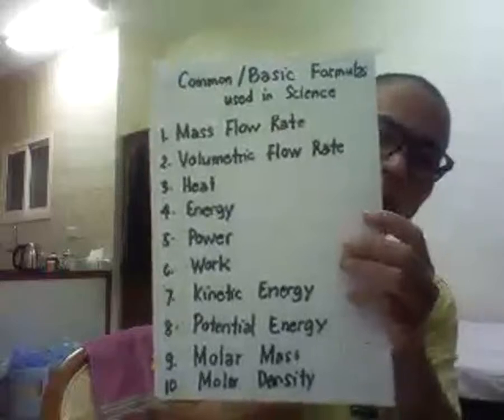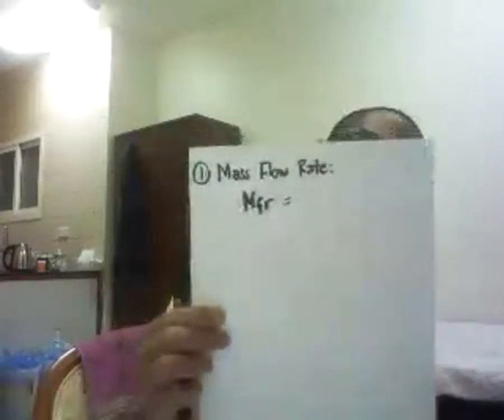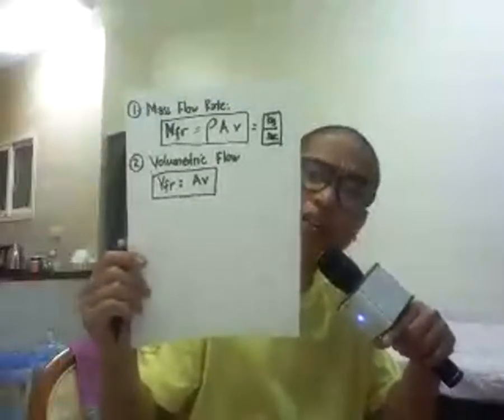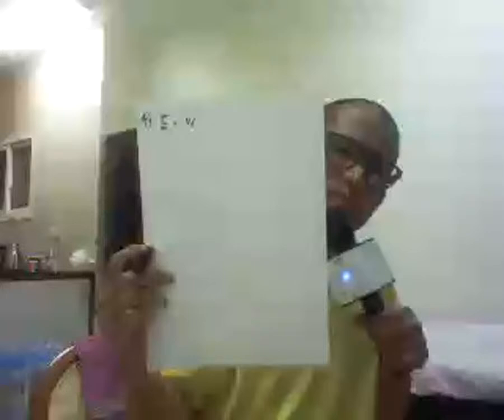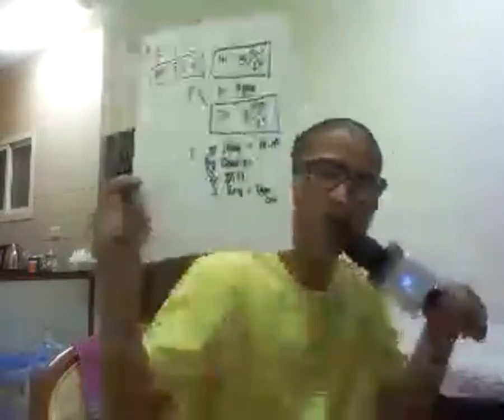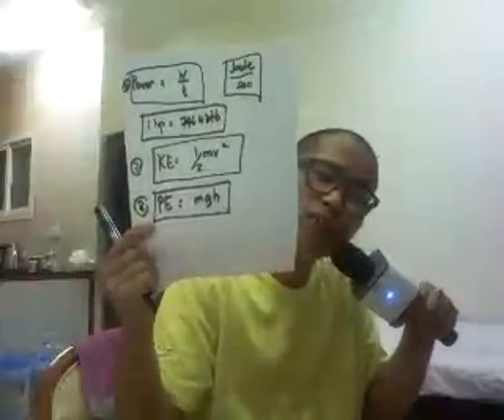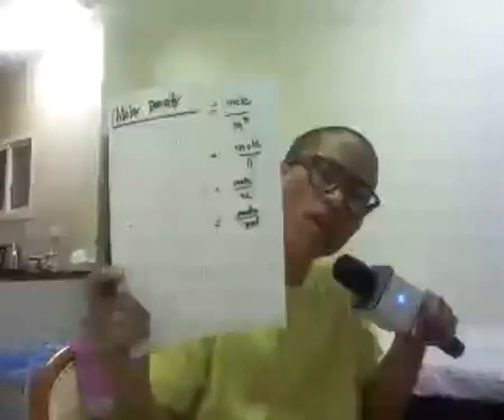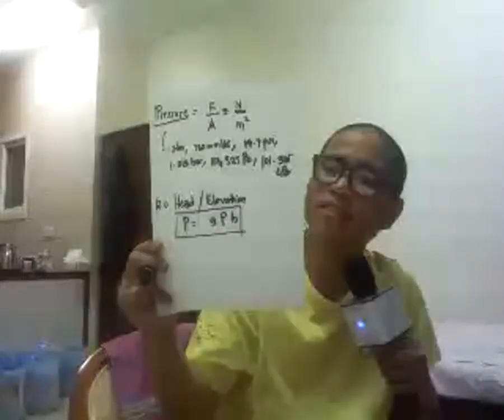Science Basic Formulas Foundation to Pass PRC Board Examination (Stock /Aquired Knowledge)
In passing the PRC (Philippine Regulation Commission) Engineering Board Examination all you have to do is to have a thorough and adequate study preparation. Yo need to memorize substantially the basic and most common formulas / equations in science and mathematics that will be used all the times and a pre-requisite to solve problems in your major engineering subjects. Just remember the basic formulas and equations and  have a list on it and dig more and try to correlate of some formulas & equations which you did not encounter yet / before and not commonly used in the discussion during your study in a university or institution and intensify your knowledge through continuous solving problems, just start with, easy, average and above average problems not  on complex / difficult problems. Build a strong foundation of the basic concepts, principles and theories so that you will understand more what are those formulas / equations applicability.

Video Created by:
BS Chemical Engineering
Cebu Institute of Technology